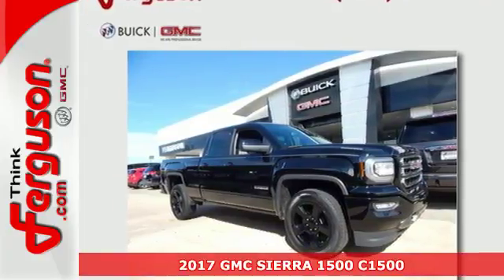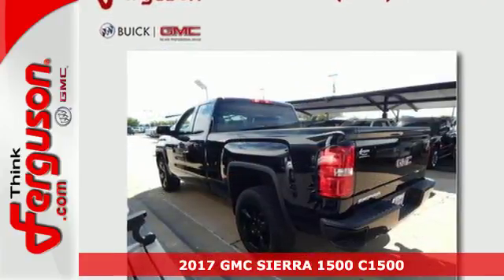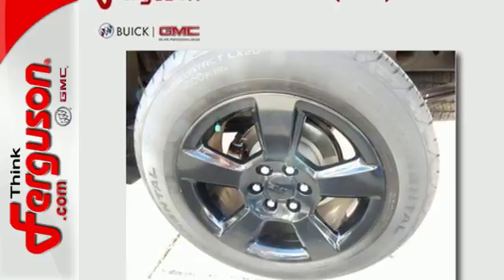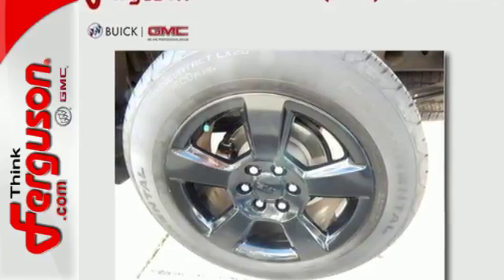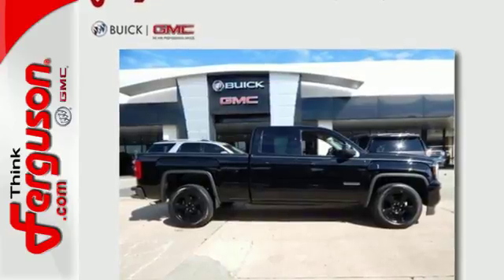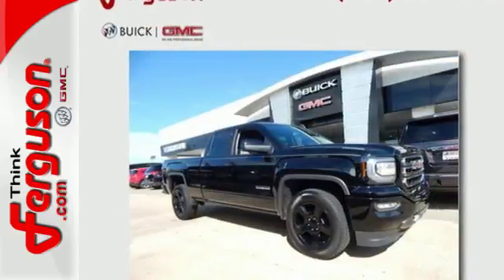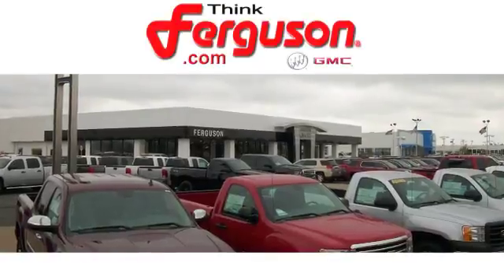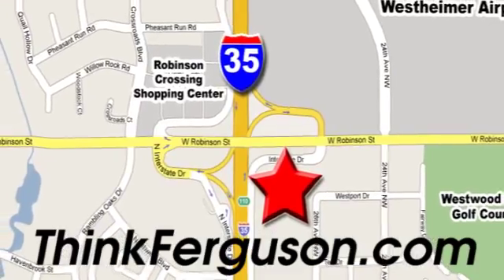New 2017 GMC SIERRA 1500 C1500 Norman OK Oklahoma-City, OK G2837 - SOLD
Year: 2017
Make: GMC
Model: SIERRA 1500 C1500
Engine: 4.3 Liter 6 Cylinder
Transmission: Automatic
Color: GBA ONYX BLACK
Stock #: G2837
VIN: 1GTR1LEH1HZ337773

Address:
1015 North Interstate Drive